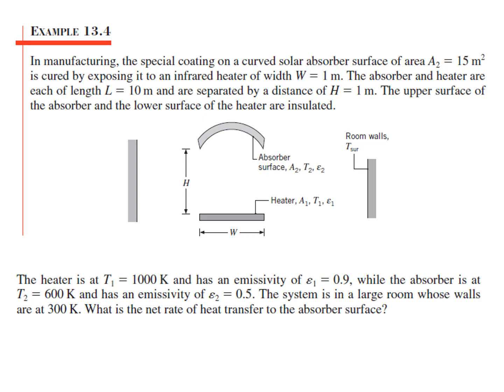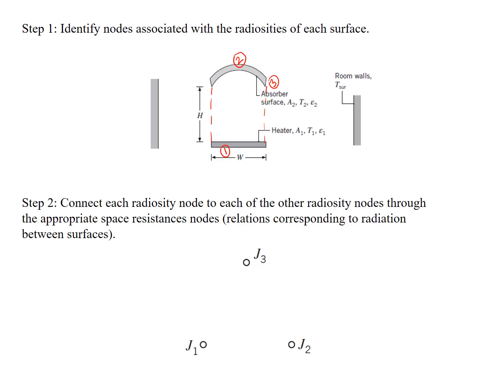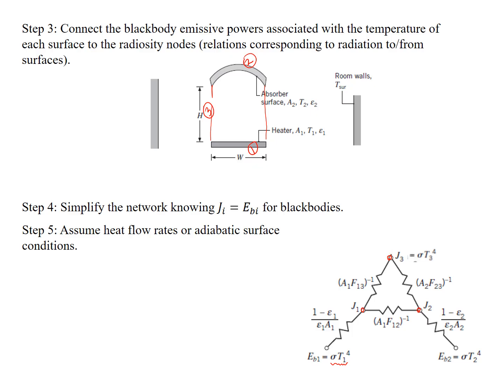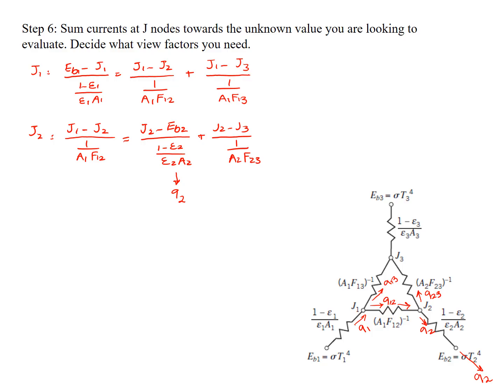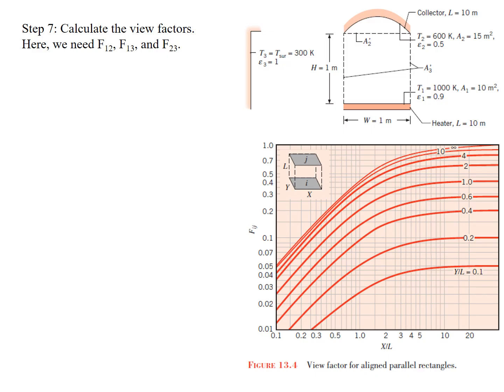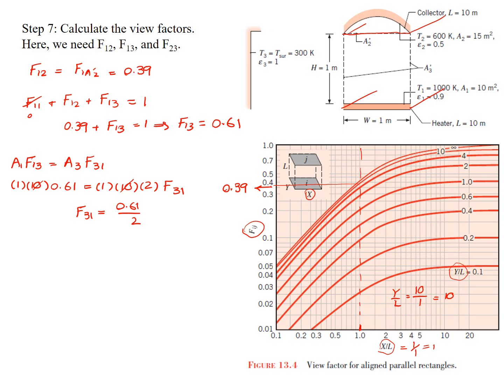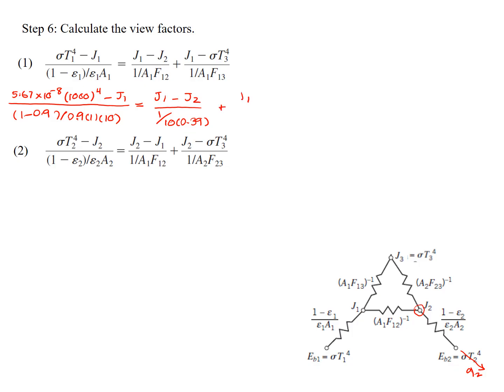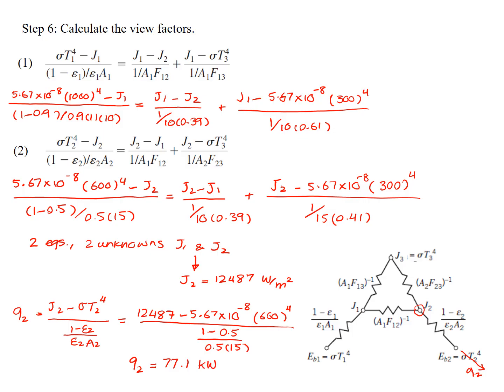Lecture 12 1 5 Example Radiation Space Geometrical Resistance